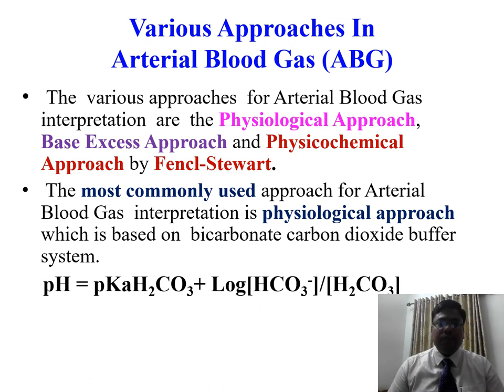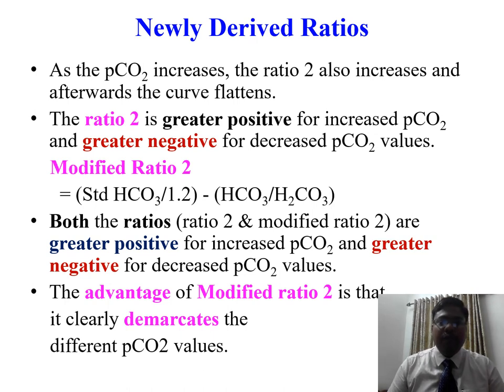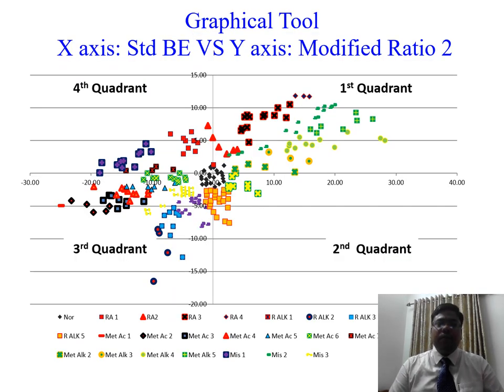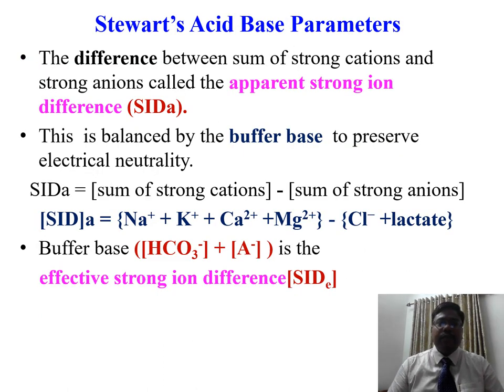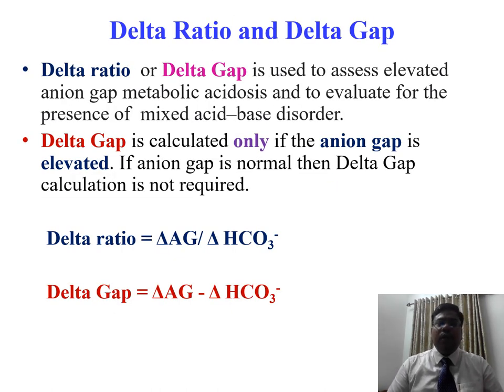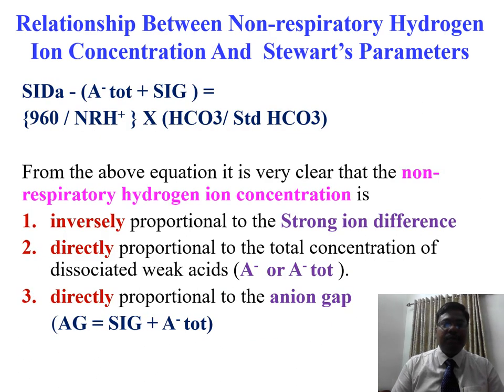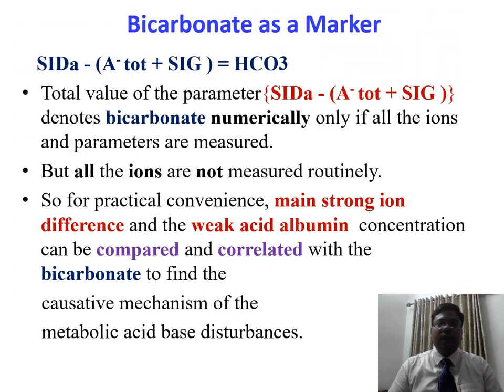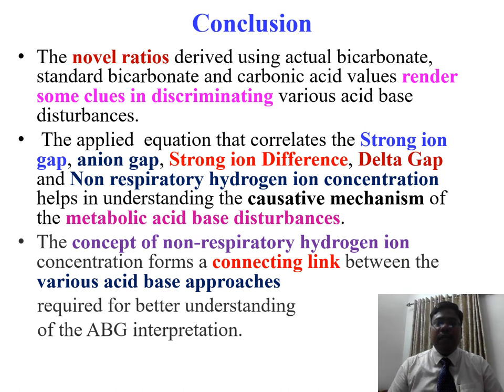T Rajini Samuel | India | SciTech Biomed-Cancer 2023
Talk on Paradigm Shift in Understanding and Interpretation of Arterial Blood Gas Reports

Dr.T.Rajini Samuel is presently working as an Associate Professor of Biochemistry in Shri Sathya Sai Medical College and Research Institute, Chennai, India. His academic qualifications are MBBS (2004–2010) at Chengal pattu Government Medical College located at Chengal pattu, Tamil Nadu, India and M.D in Biochemistry (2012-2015) at Sree Balaji Medical College and Hospitals, Chennai. He had proposed Cardiac Vector Hypothesis and developed a Novel Perspective ECG Interpretation Method. He then focused his research on Arterial Blood Gas (ABG) analysis. He had developed a Novel ABG Interpretation method and constructed a Novel Four Quadrant Graphical Tool for ABG interpretation. He then focussed his research during COVID times on Ventilator Graphics Interpretation. He had derived Novel Equations of Motion for mechanical ventilation and published 3 research articles on Ventilator Graphics Interpretation in 2021. He had published 36 research articles, 3 books and one chapter. He received High Flyers 50 Global Achievers Awards 2022 for the Best Medical Science Researcher, Atmanir bhar Bharath Award 2022 and Indian Achievers Award 2021 for Excellence in Innovation awarded by the Indian Achievers Forum.